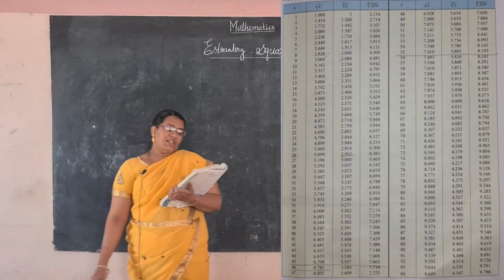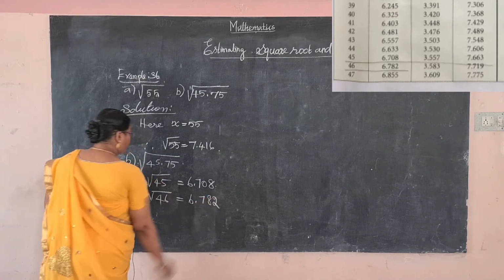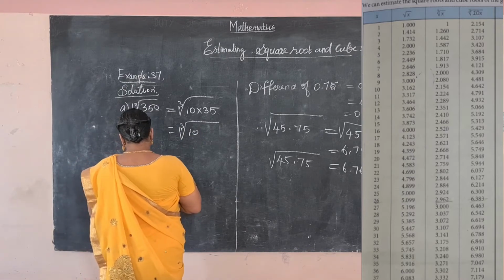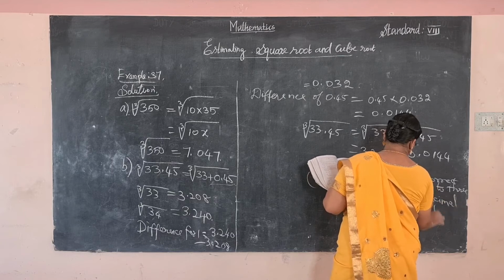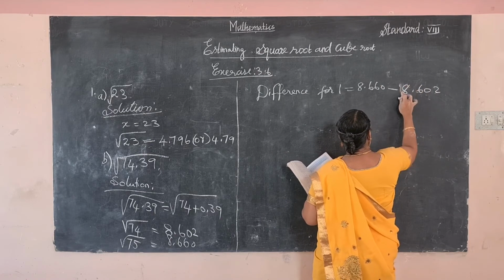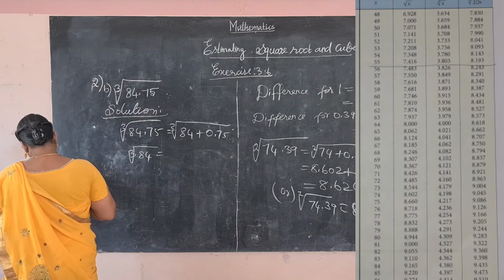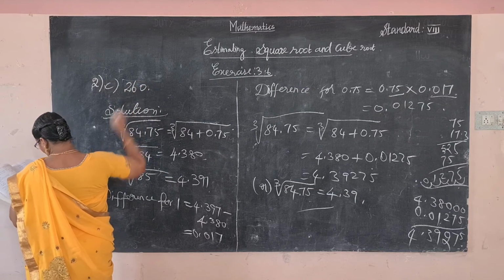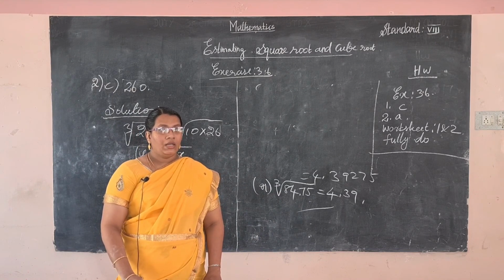VIII – MATHEMATICS-Day - 22 - Estimating Square Root and Cube Root - Exercise 3.6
Curriculum: MATHSPARK
Syllabus:CBSE
Class :  VIII
Subject: MATHEMATICS
Topic: Estimating Square Root and Cube Root - Exercise 3.6

Tirunelveli-627011
Phone no- 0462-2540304 / 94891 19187